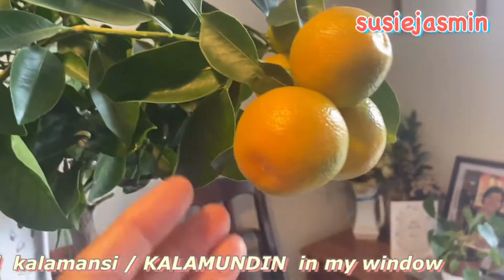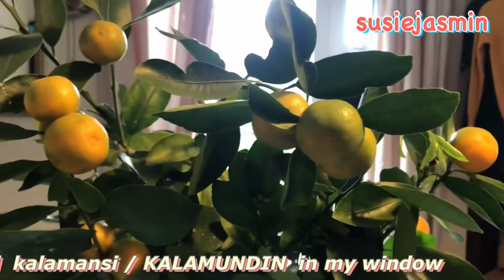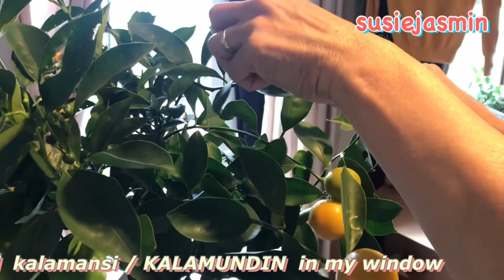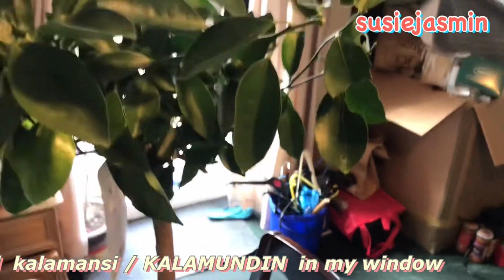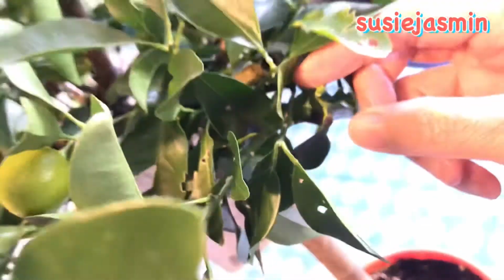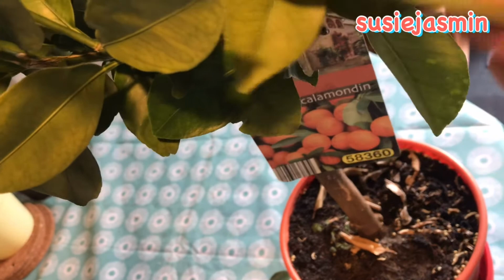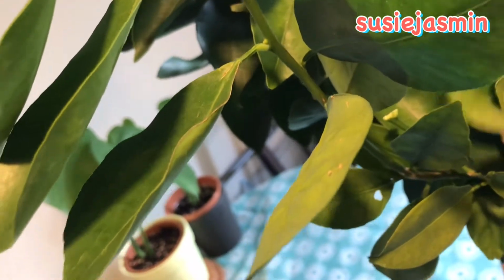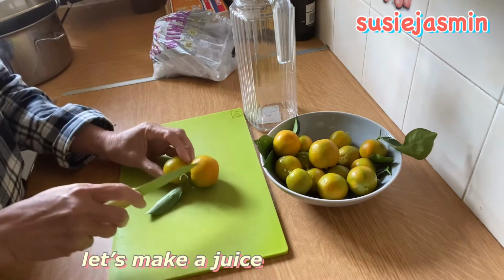Harvest kalamansi / kalamundin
Harvested Kalamansi/Kalamundin at my window and make a refreshing juice